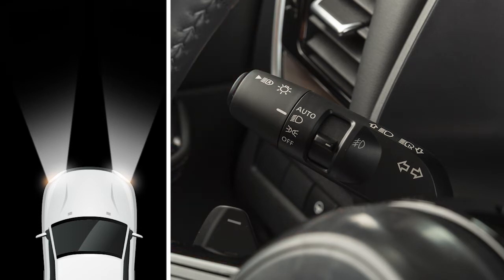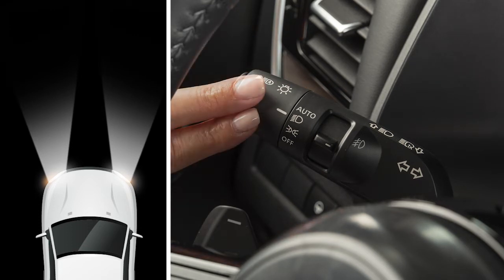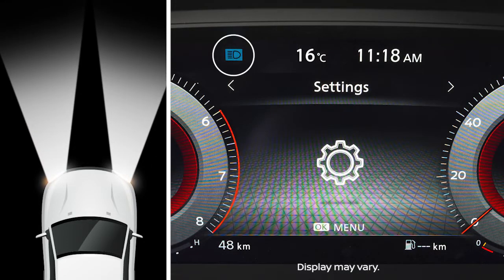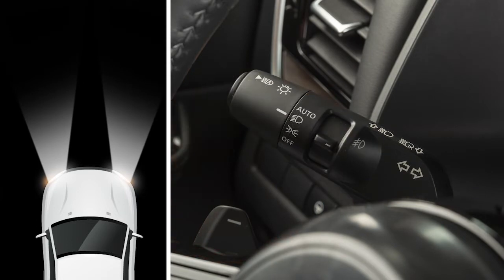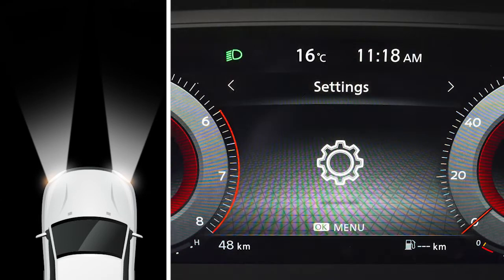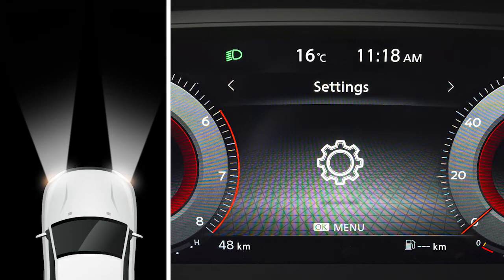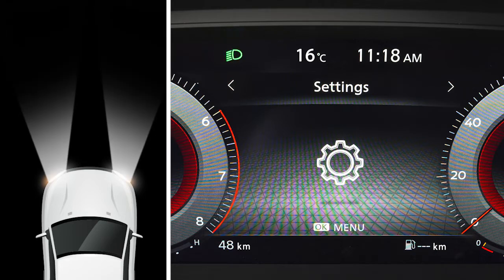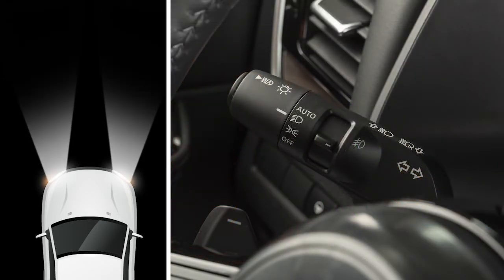2023 Nissan Armada - Headlights and Exterior Lights